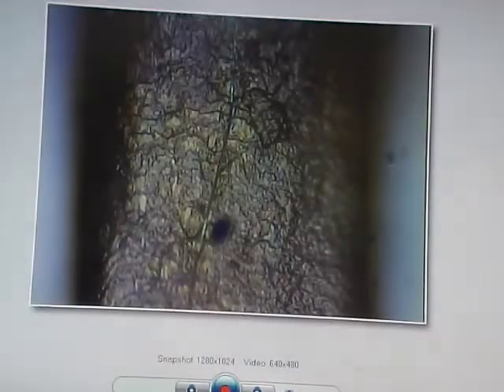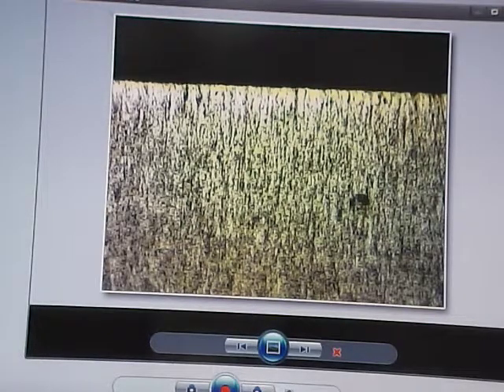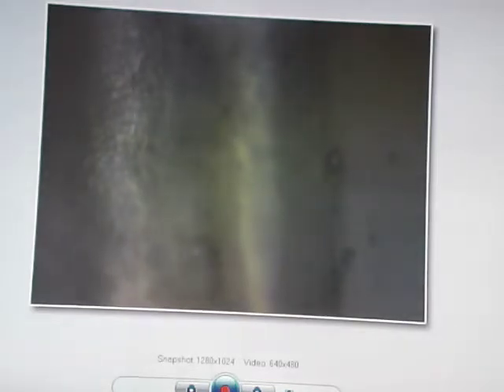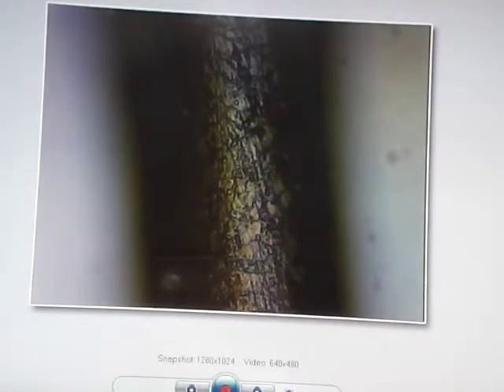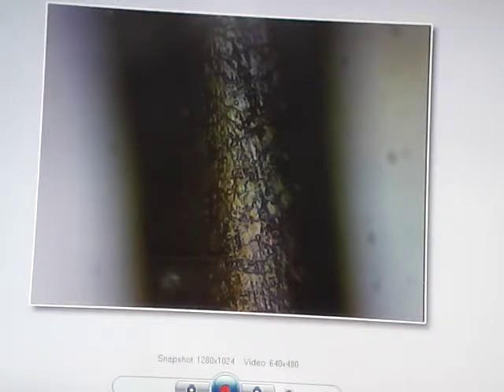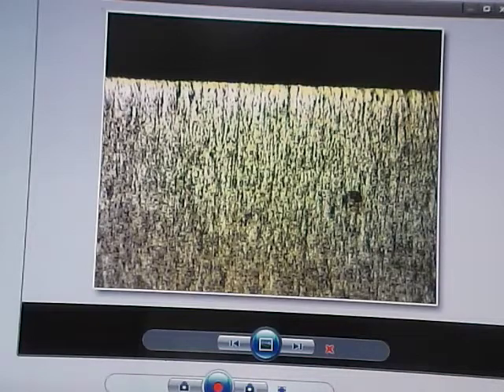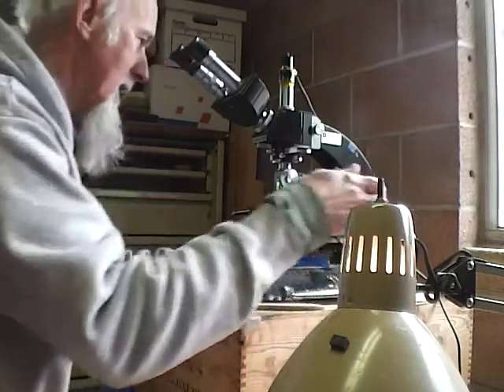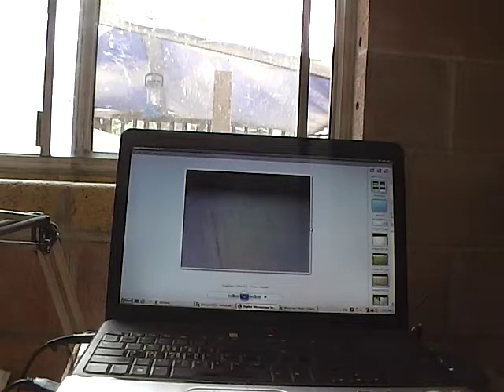Microscopic perspective on Honing a Straight Razor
Just a few examples of what I see at 315  optical magnification power.